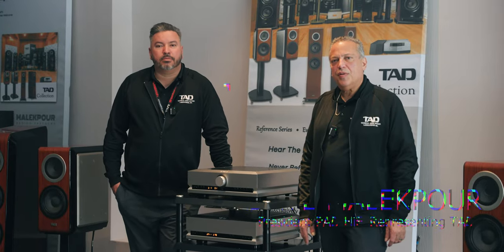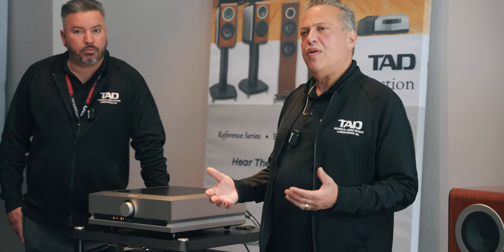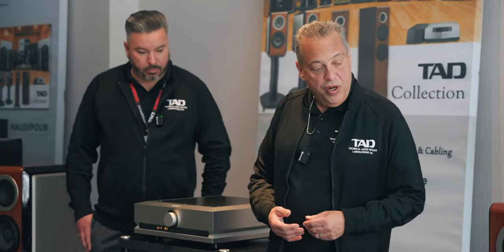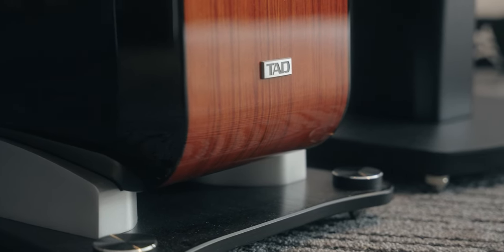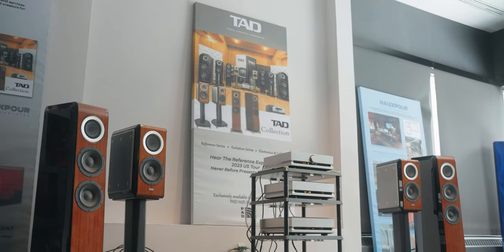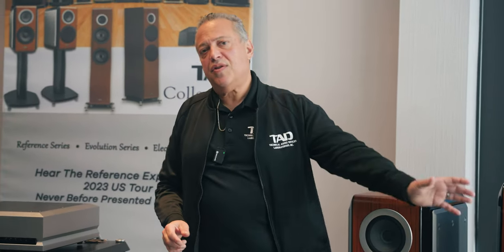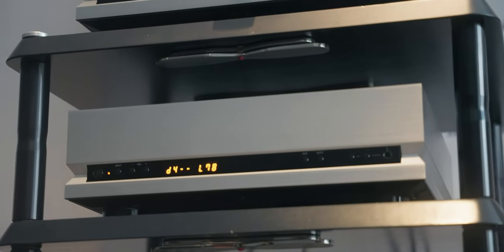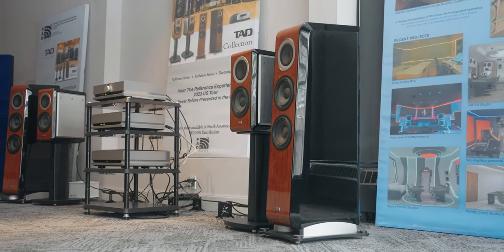TAD Introduces NEW Audiophile Speakers and Components for Home Audio!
TAD is the luxury branch of Pioneer audio who used to be the Pro audio branch, making quality reference monitors for professional studios. They introduced their TAD GE1 and C1000 in Canada for the first time @montrealaudiofest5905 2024